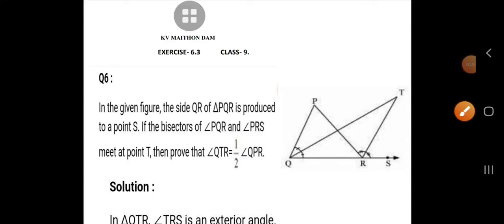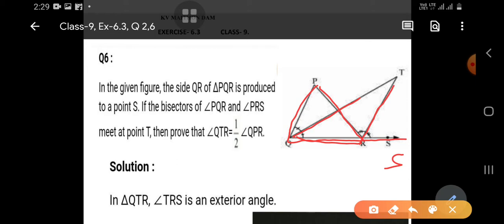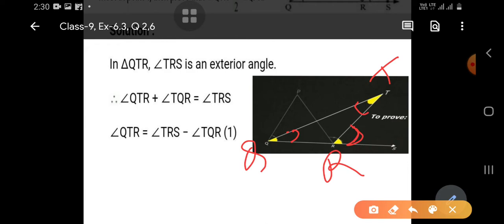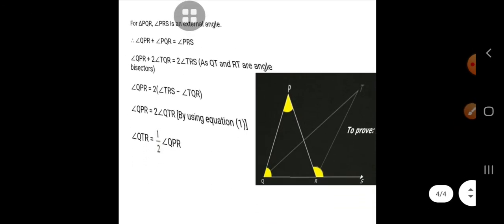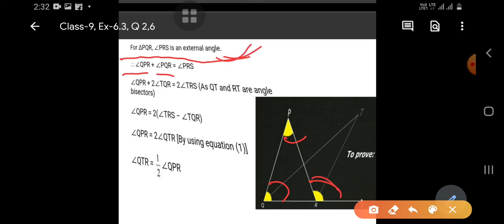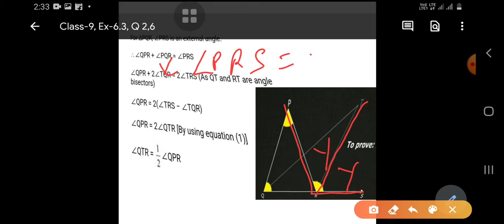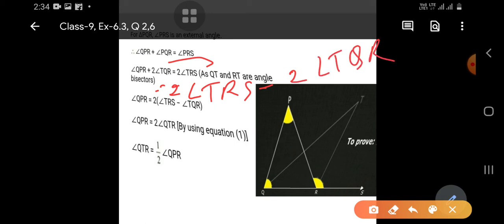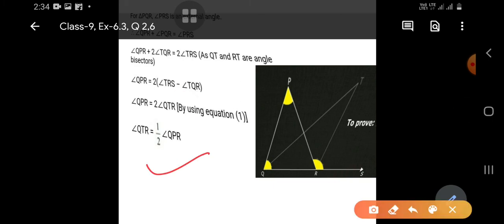Class- 9, Ex - 6.3, Q -6